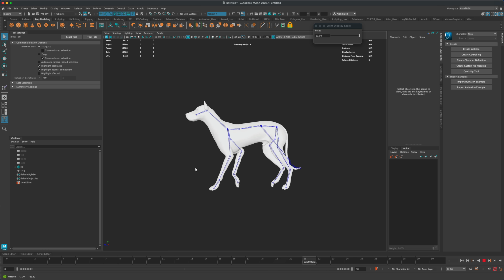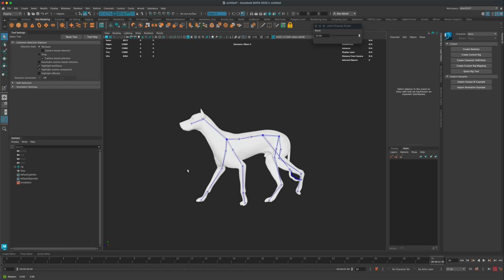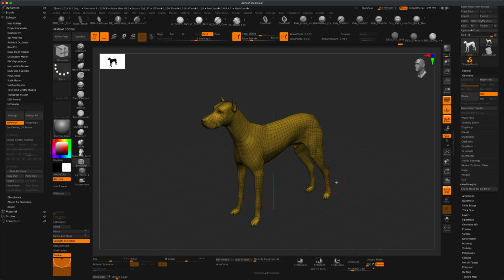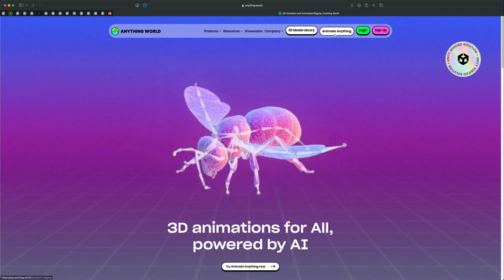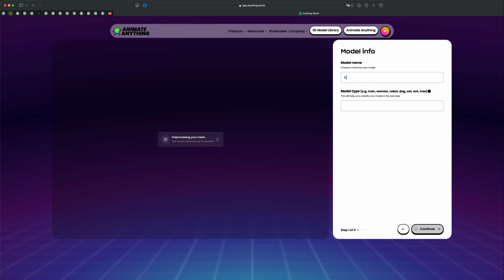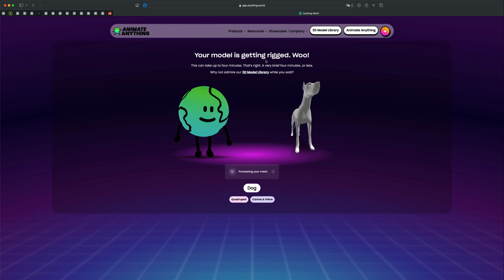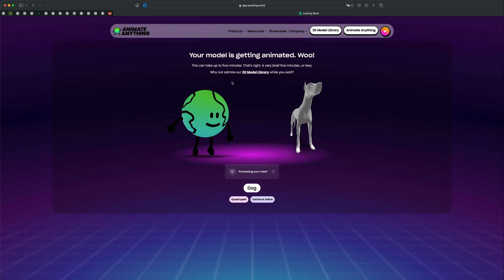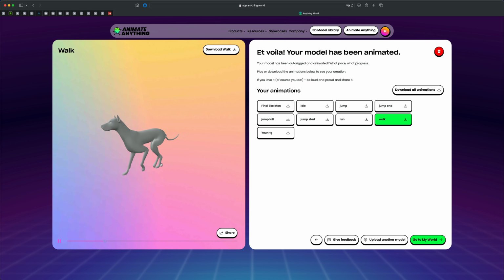AutoRig a Quadruped Character to use in any 3D App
If you need to quickly rig and animate a quadruped character, there is a free tool that will allow you to do just that, check it out

You can then import the final animated rigged model into any 3d program for further tweaks.